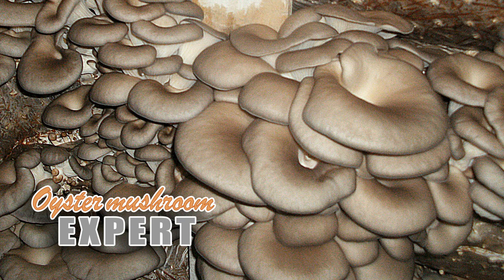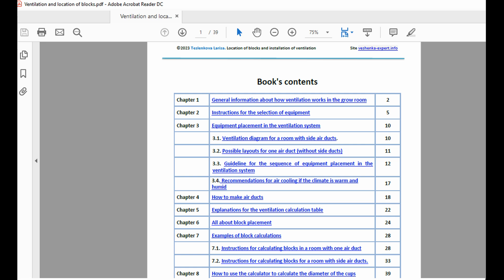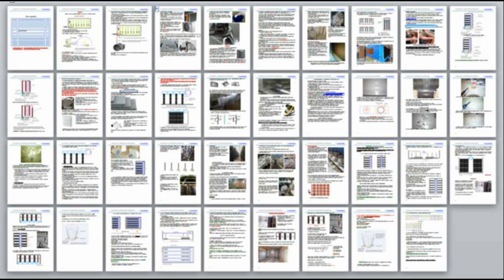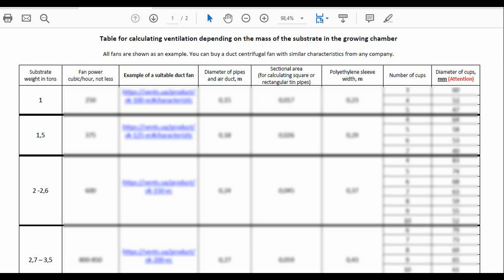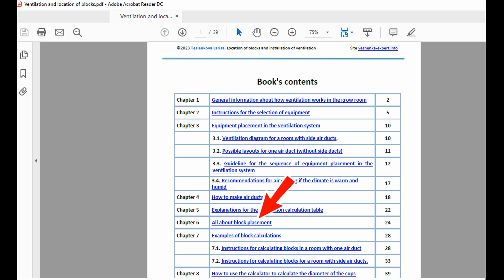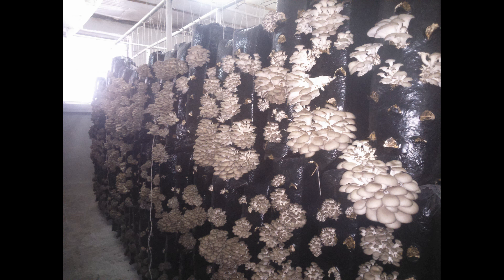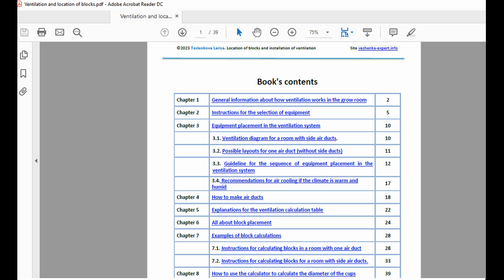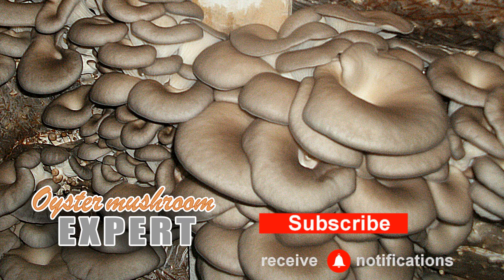Guide to ventilation for oyster mushrooms and equipment placement in the growing room.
I’m going to tell you about my guide on setting up ventilation for small oyster mushroom growing rooms.
To create the right microclimate, you’ll need an interconnected system with a climate chamber where air flows are mixed, heated, and humidified. The ventilation then distributes these flows evenly throughout the grow room.